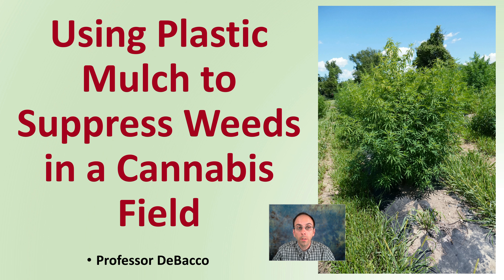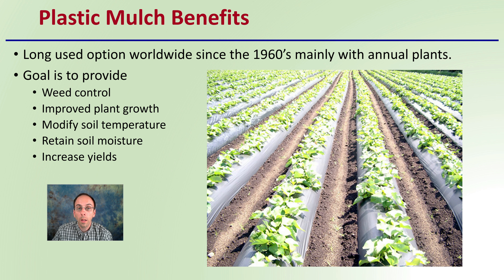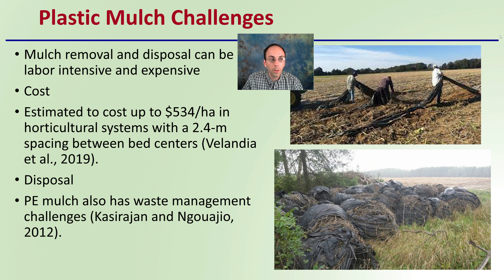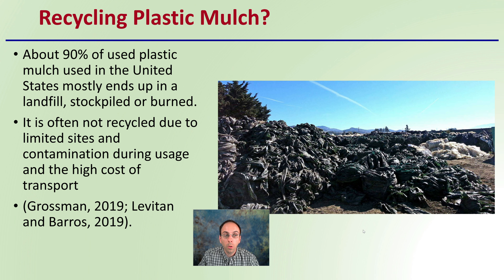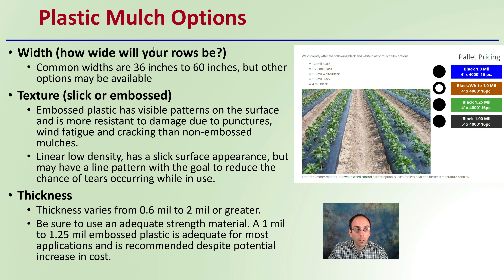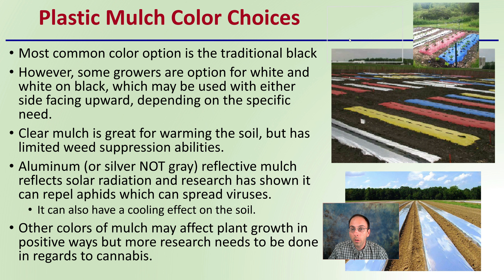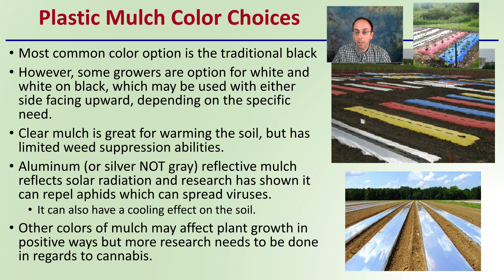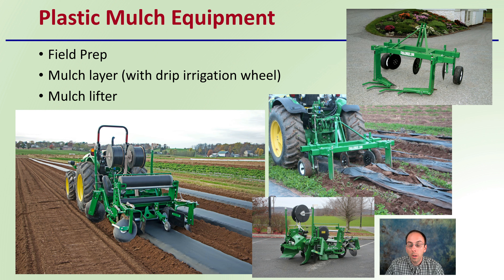Using Plastic Mulch to Suppress Weeds in a Cannabis Field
Professor DeBacco

Plastic Mulch Benefits
Long used option worldwide since the 1960’s mainly with annual plants.
Goal is to provide
Weed control
Improved plant growth
Modify soil temperature
Retain soil moisture
Increase yields

Plastic Mulch in Cannabis Production
Good option if starting with clones due to their poor ability for cannabis to initially complete with weed species.
Also, the use of clones does not allow for the use of post emergent herbicides.
In addition plastic mulch can increase the soil temperature allowing for early plants to establish quicker.

Plastic Mulch Challenges
Mulch removal and disposal can be labor intensive and expensive
Cost
Estimated to cost up to $534/ha in horticultural systems with a 2.4-m spacing between bed centers (Velandia et al., 2019).
Disposal
PE mulch also has waste management challenges (Kasirajan and Ngouajio, 2012).

Recycling Plastic Mulch?
About 90% of used plastic mulch used in the United States mostly ends up in a landfill, stockpiled or burned.
It is often not recycled due to limited sites and contamination during usage and the high cost of transport
(Grossman, 2019; Levitan and Barros, 2019).

Before Installation…
Growers should be committed to a drip irrigation method with a fertilizer injector.
Since the soil will be “sealed” under plastic irrigation will very likely be needed.
In addition, side dressing with nutrients is also impeded with plastic mulch so having a fertigation system is advised.
However, soil should still be amended (if needed based on a soil test) before mulch is applied to the soil.

Plastic Mulch Options
Width (how wide will your rows be?)
Common widths are 36 inches to 60 inches, but other options may be available
Texture (slick or embossed)
Embossed plastic has visible patterns on the surface and is more resistant to damage due to punctures, wind fatigue and cracking than non-embossed mulches.
Linear low density, has a slick surface appearance, but may have a line pattern with the goal to reduce the chance of tears occurring while in use.
Thickness
Thickness varies from 0.6 mil to 2 mil or greater.
Be sure to use an adequate strength material. A 1 mil to 1.25 mil embossed plastic is adequate for most applications and is recommended despite potential increase in cost.

Plastic Mulch Color Choices
Most common color option is the traditional black
However, some growers are option for white and white on black, which may be used with either side facing upward, depending on the specific need.
Clear mulch is great for warming the soil, but has limited weed suppression abilities.
Aluminum (or silver NOT gray) reflective mulch reflects solar radiation and research has shown it can repel aphids which can spread viruses.
It can also have a cooling effect on the soil.
Other colors of mulch may affect plant growth in positive ways but more research needs to be done in regards to cannabis.

Plastic Mulch Equipment
Field Prep
Mulch layer (with drip irrigation wheel)

Mulch lifter

*Due to the description character limit the full work cited for "Using Plastic Mulch to Suppress Weeds in a Cannabis Field" can be viewed